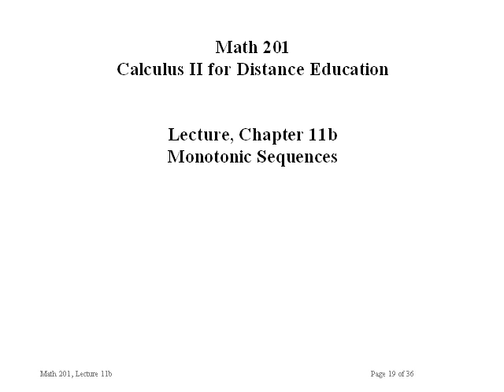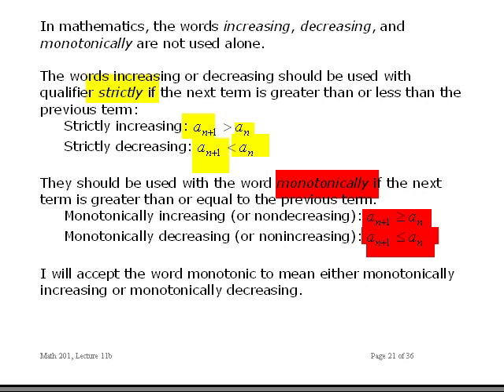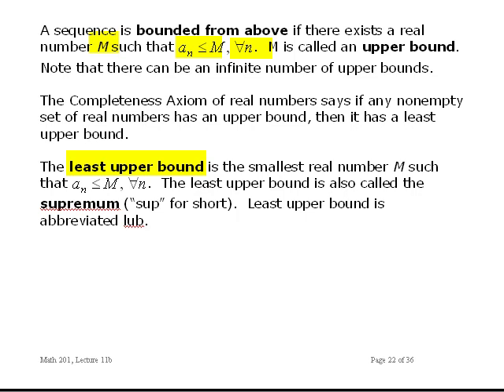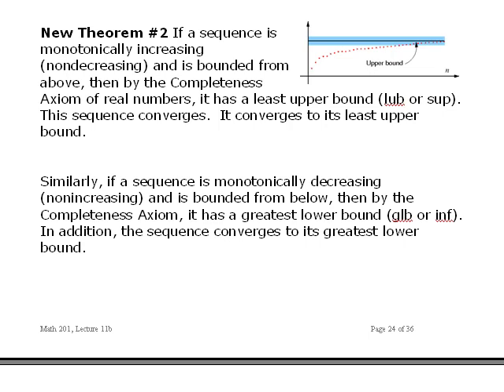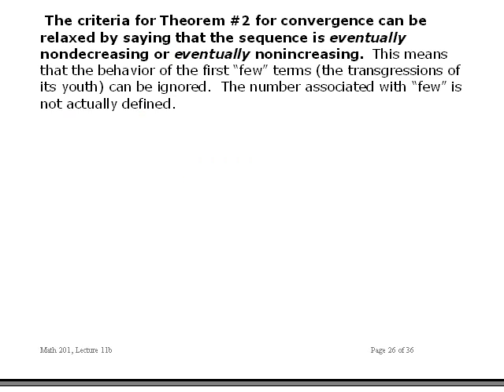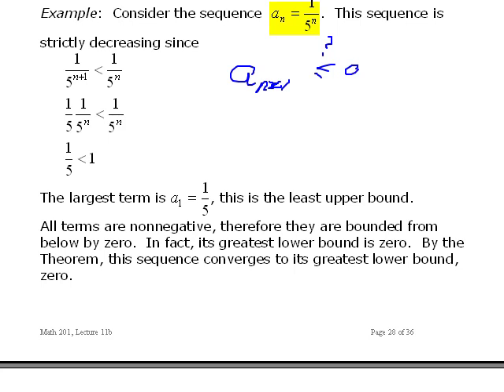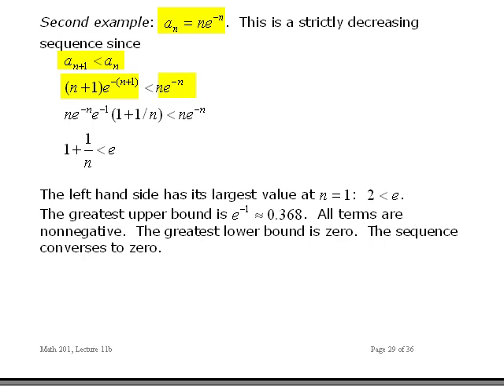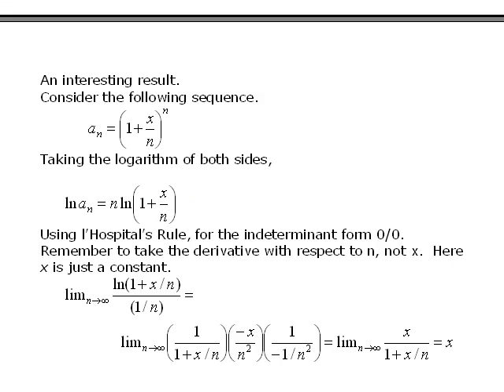Calculus II Ch 11b Even more Rules for Sequences